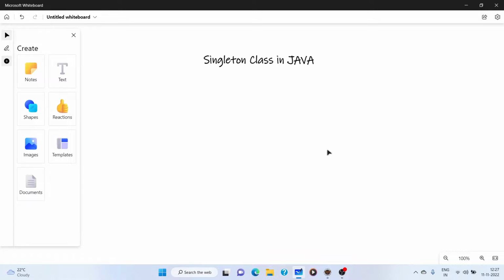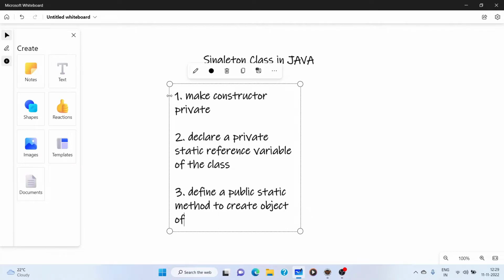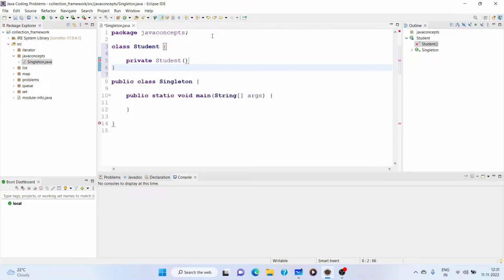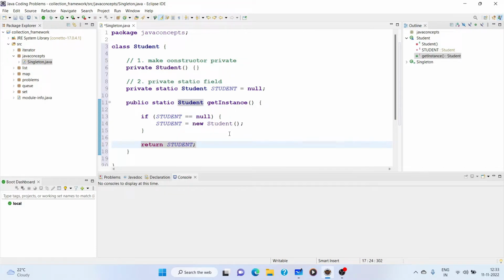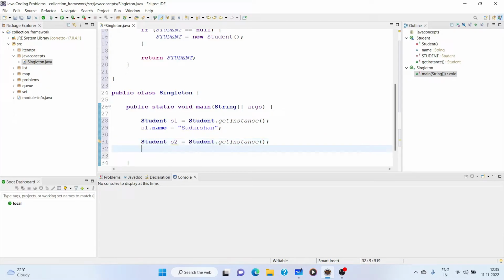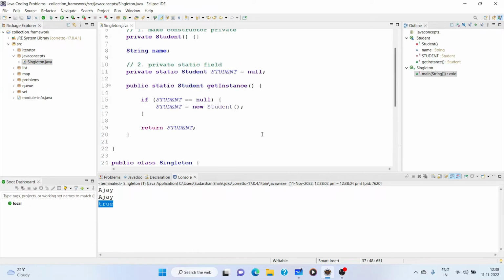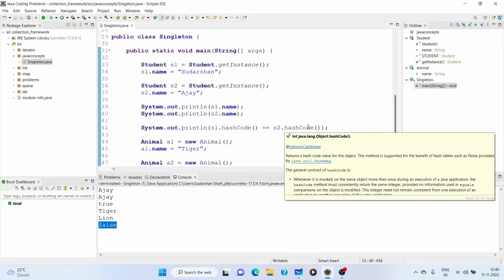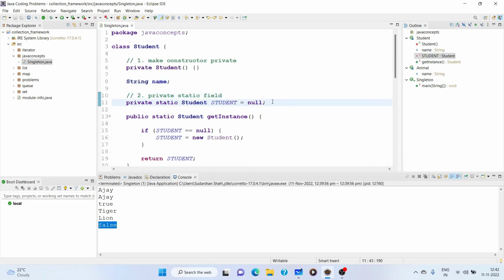SINGLETON Class in JAVA | Implementation | Explained in Detail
In this video, we will see, what is Singleton class, how it can be implemented and its usage.